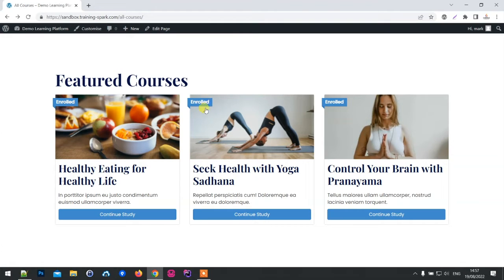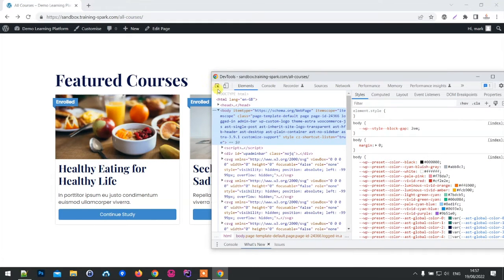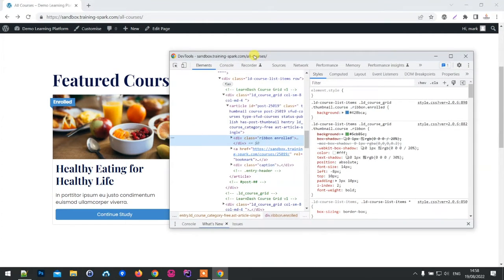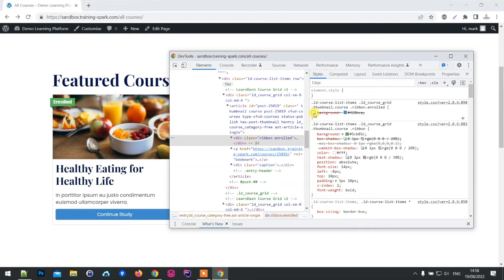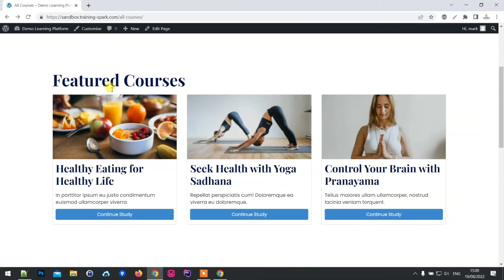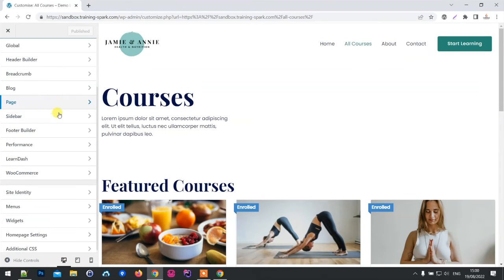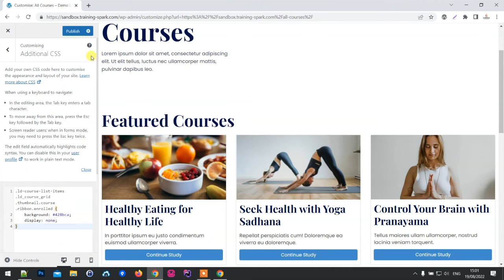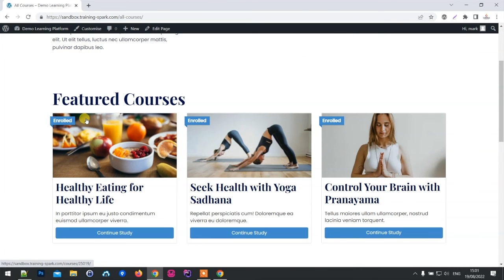How to hide aspects of the LearnDash interface using CSS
If you're looking for a quick and easy way to hide aspects of your LearnDash interface then Developer Tools is your friend. This video will show you how to find, edit and apply changes to the CSS to hide elements in the interface.

0:00 - Introduction
0:10 - What is CSS?
0:43 - Showing Developer Tools
1:40 - Finding and changing the CSS code
3:32 - Applying the CSS code changes
4:50 - Reverting the changes back
5:19 - Summary